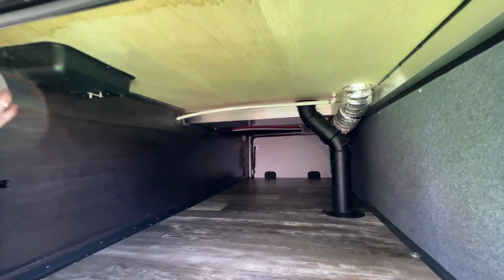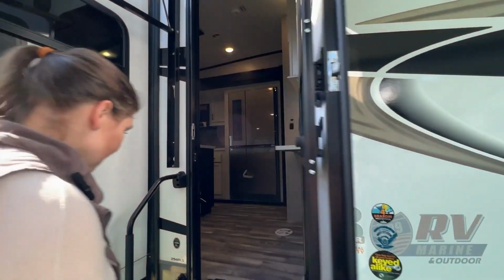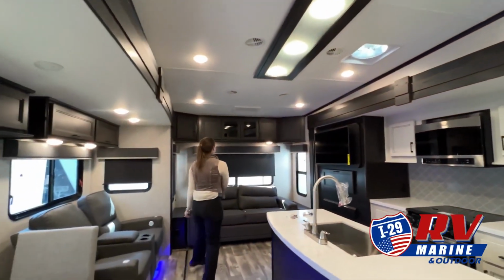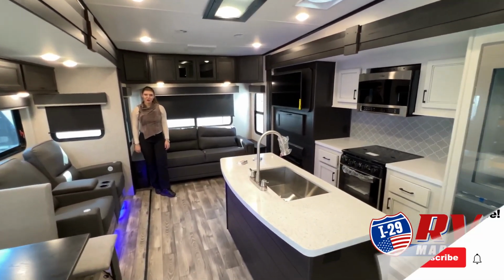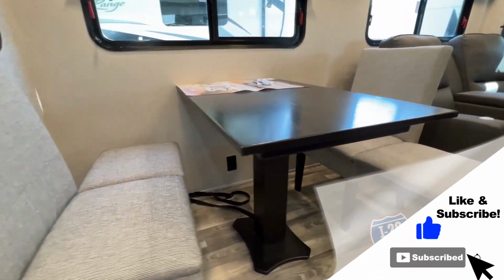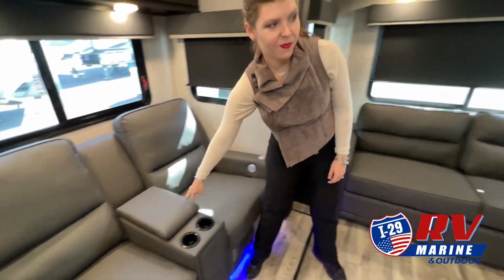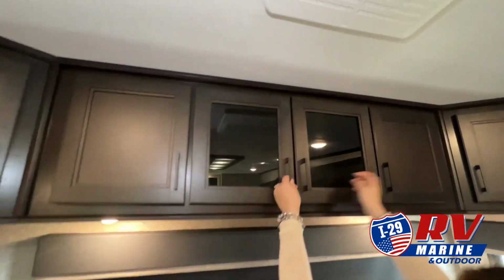Highland Ridge-Open Range 5th-294RLS - by I-29 RV, Marine & Outdoor of Tea, South Dakota, near Sioux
Highland Ridge-Open Range 5th-294RLS - by I-29 RV, Marine & Outdoor of Tea, South Dakota, near Sioux Falls and Minneapolis

2415 N Bakker Landing Ave